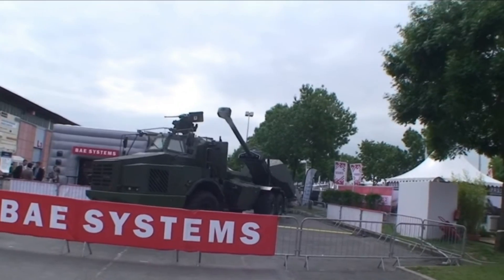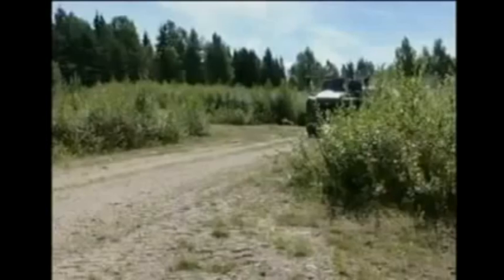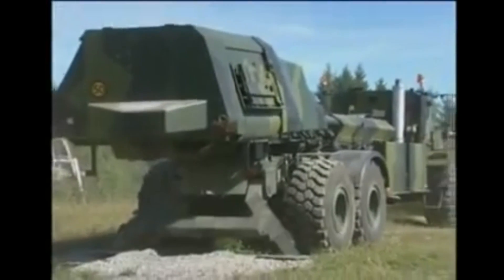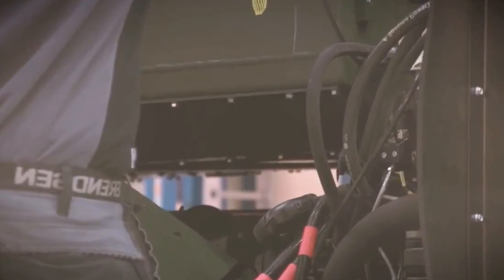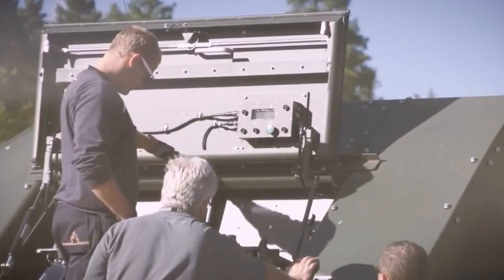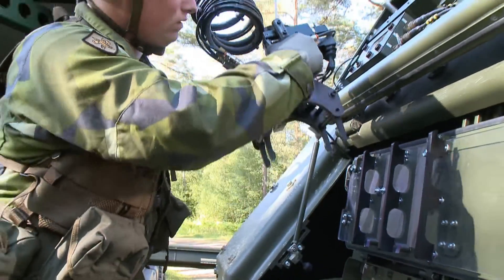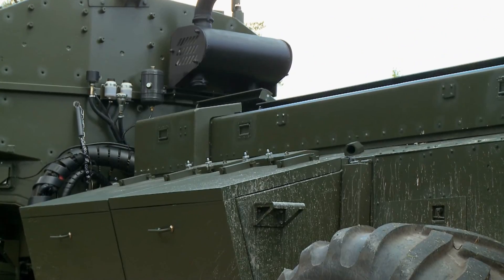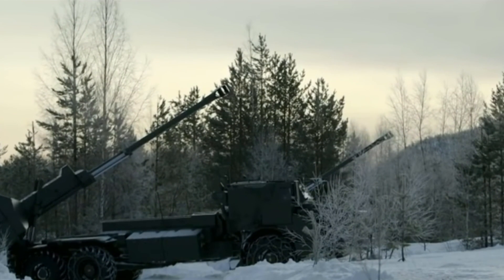Archer FH77 Self-Propelled 155mm Howitzer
The Archer is a next generation artillery system. It was developed as a replacement for ageing FH 77A and FH 77B towed howitzers. Development of this artillery system began in 2003. Prototypes were trialed in 2005 and 2006. Sweden and Norway ordered a total of 48 of these artillery systems (24 units each). A number of other countries expressed interest in obtaining this artillery system. First Archer howitzers were delivered to the Swedish Army in 2013. However in the same year Norway left the project due to funding problems.
   This artillery system is a further development of the FH 77B 155-mm howitzer. Its barrel was extended to 52 calibers to give longer range of fire. The Archer has a rapid, automatic loading system. Maximum range of fire is 30 km with ordinary projectile and 40 km with rocket-assisted projectile. The Archer also fires Excalibur precision guided extended range projectiles with a maximum range of 60 km. It is also compatible with Bonus precision guided projectiles.
   Maximum rate of fire of 8 - 9 rounds per minute. The Archer is capable of multiple-round simultaneous - impact firing. It fires up to 6 rounds in 30 seconds, each in different trajectories, so that all of the shells arrive on target at the same time. This self-propelled howitzer has onboard ammunition supply of 20 rounds.
   It takes only 30 seconds to stop and be ready for firing. Out of action time is also as short as 30 seconds. Brief redeployment time allows to avoid counter-battery fire.
   Secondary armament consists of LEMUR remotely controlled weapon system, fitted with 12.7-mm machine gun and smoke grenade dischargers.
   The Archer has a crew of four, consisting driver and three operators. In case of emergency this artillery system can be operated by only two men (driver and one operator). The Archer is operated remotely from the cab.
   Cab and artillery system of the Archer is protected against 7.62-mm armor-piercing rounds and artillery shell fragments. It is fitted with an automatic fire suppression system. It is worth mentioning that only vital parts of the artillery system are protected. Cab is fitted with NBC protection. It also withstands mine blasts equivalent to 6 kg of TNT.
   The Archer artillery system is mounted on the commercially available Volvo A30D 6x6 articulated hauler chassis. Vehicle id fitted with emergency driving equipment, which makes possible to drive with all wheels punctured. The Archer can be airlifted by the Airbus A400M transport aircraft.
   The Archer is reloaded by ammunition re-supply vehicle. Every self-propelled artillery system is assigned with one re-supply vehicle. Reloading time is up to 8 minutes. If necessary the gun can be loaded by re-supply personnel alone. The Archer is also assigned with one support (maintenance) vehicle per unit. It conducts refueling and simple maintenance.

Come chat with me! Get Discord Free! Here is my server